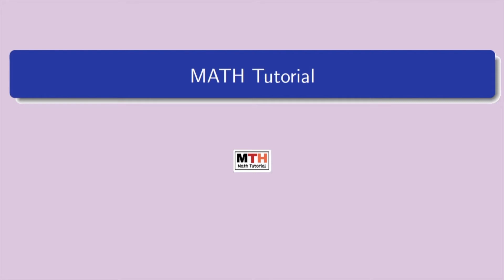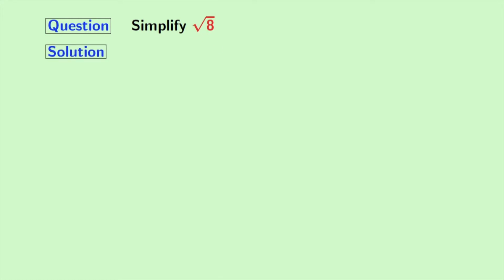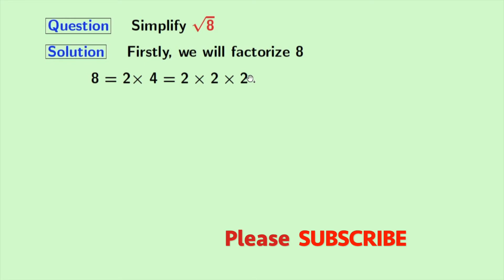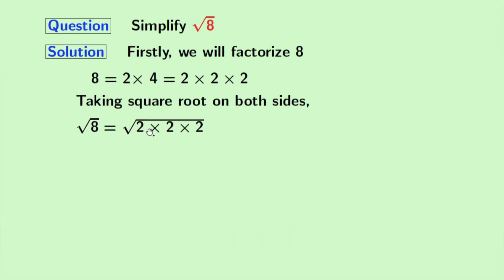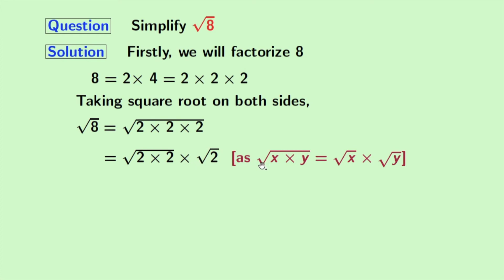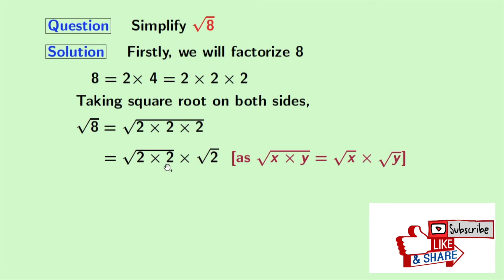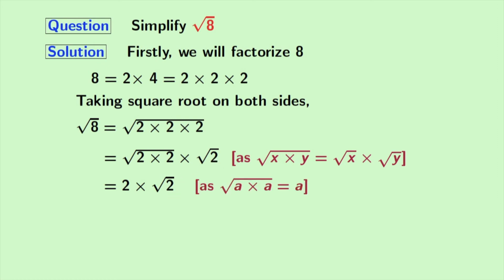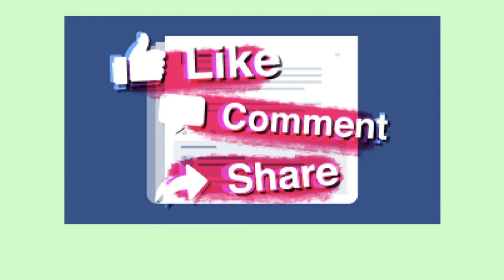Square root of 8 | Value of √8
Question: What is the square root of 8?
Answer: Square root of 8=√8=√(2×2×2)=√(2×2) ×√2=2√2

The value of the square root of 8 is equal to 2 root 2.

Topic: Root 8 | Simplify root 8 | Simplifying square roots | Simplify 8^1/2 | 8^1/2 | Find root 8 | Value of root 8

We post videos daily on youtube